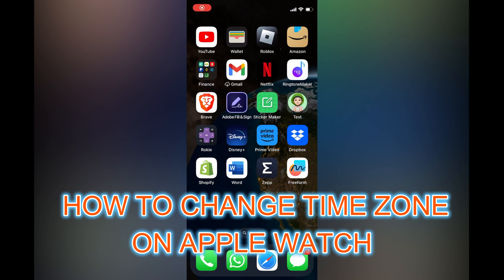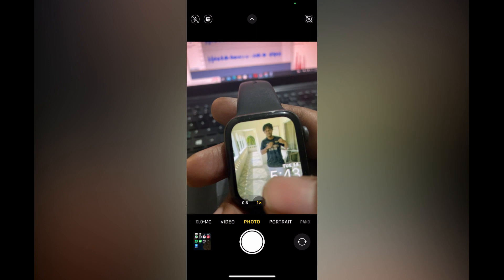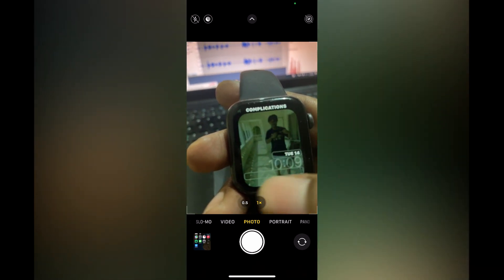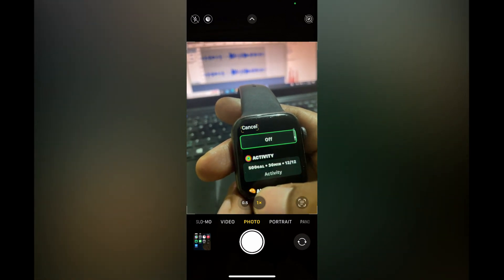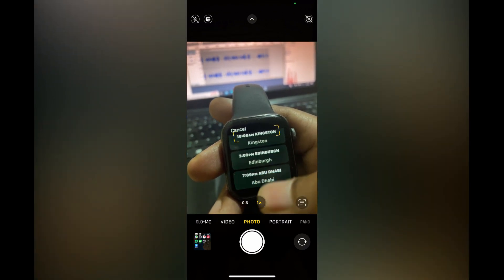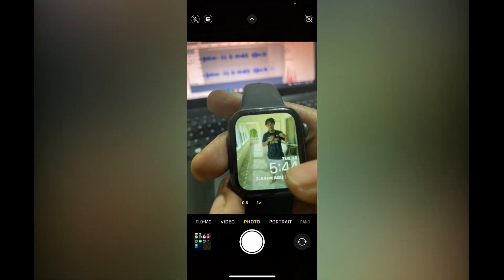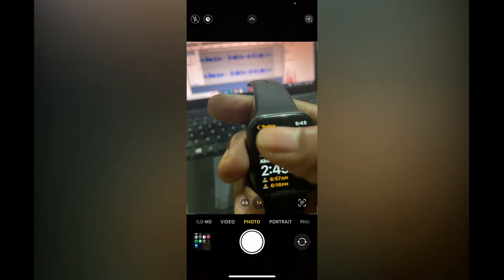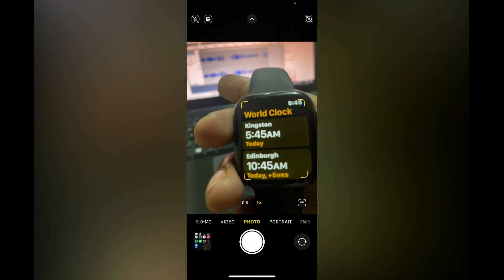HOW TO CHANGE TIME ZONE ON APPLE WATCH